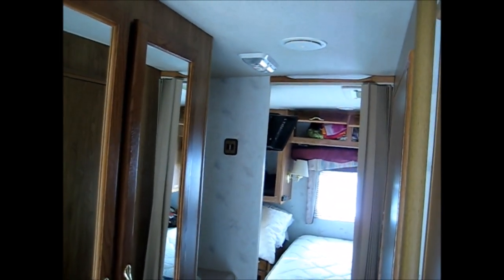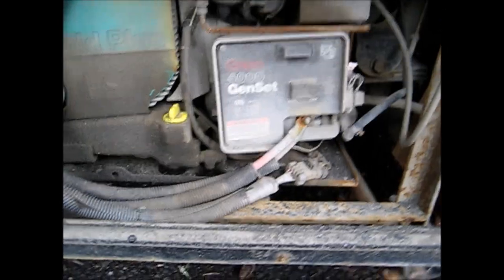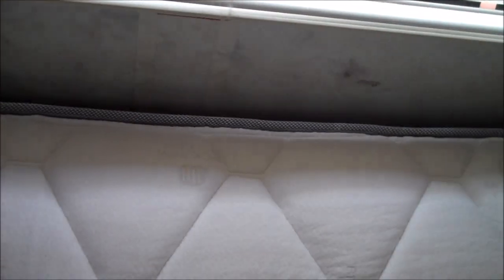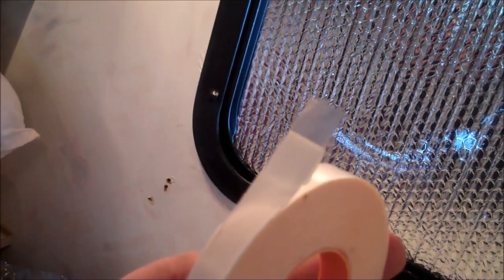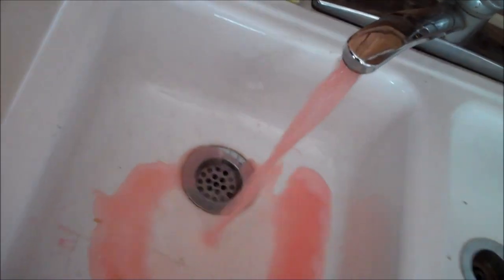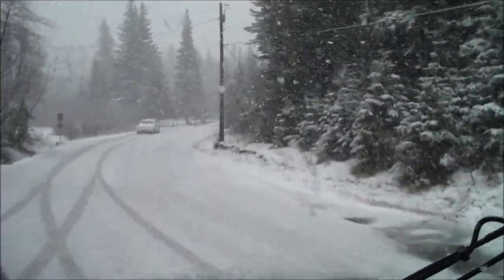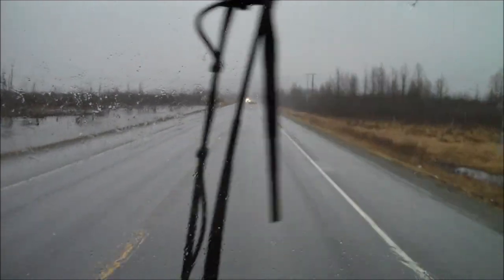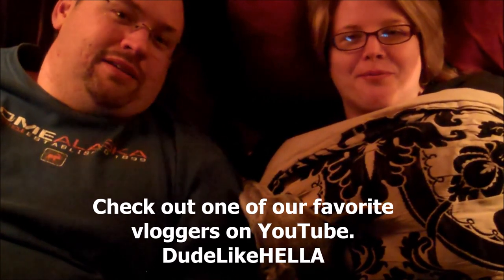How we DEWINTERIZE our RV in ALASKA!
The seasons are changing in Alaska!  Time to de-winterize the motorhome and get ready for summer 2015.